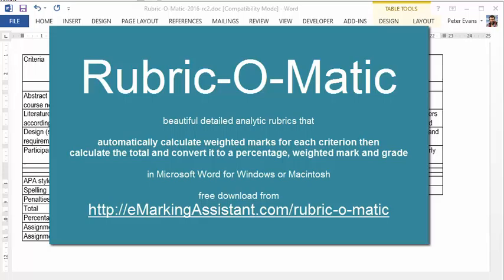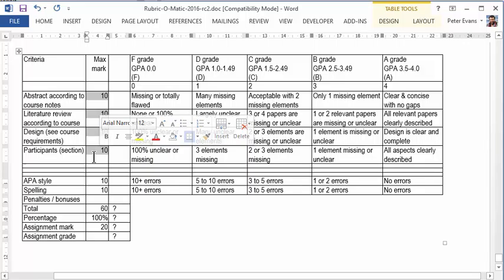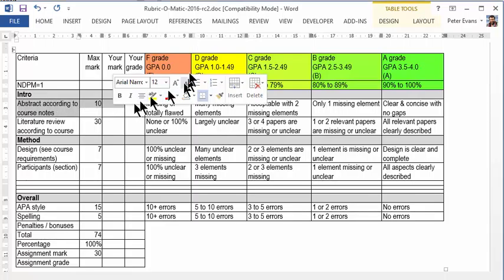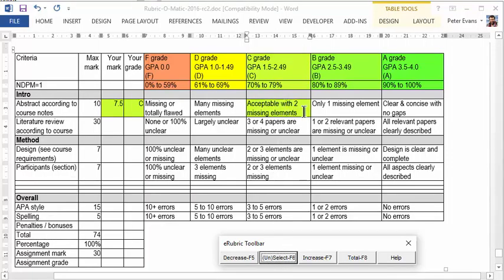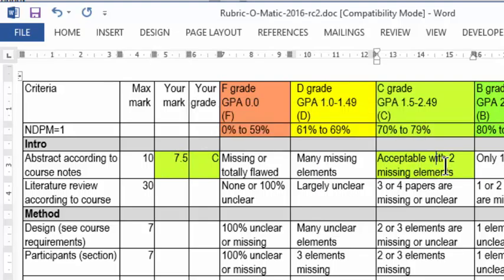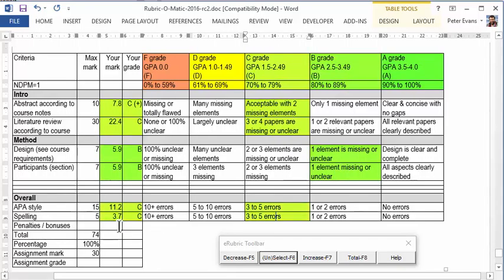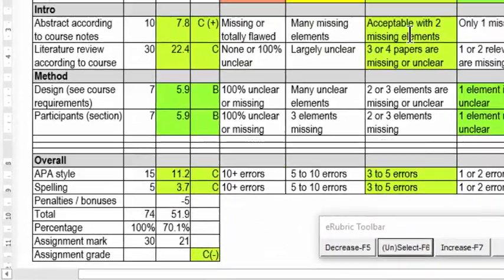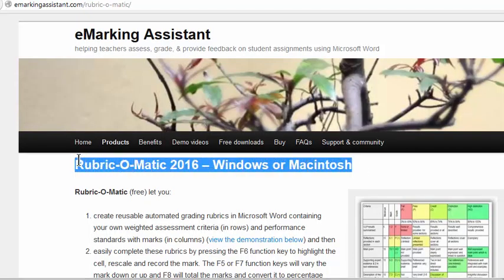Rubric-O-Matic: automatically total marks & convert the total to a percentage and grade.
works in Microsoft Word for Windows or Macintosh to create beautiful rubrics that automatically calculate weighted marks for each criterion and then adds these to give the total and converts this to a percentage and grade.